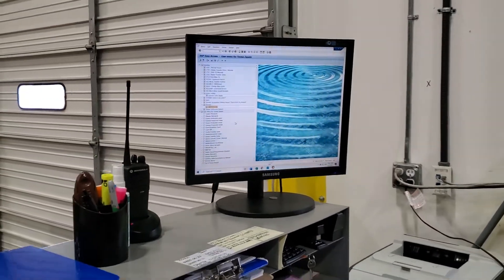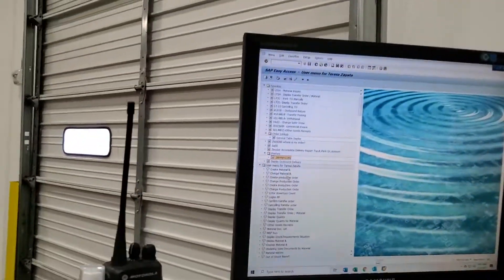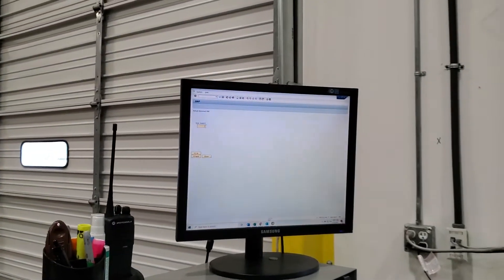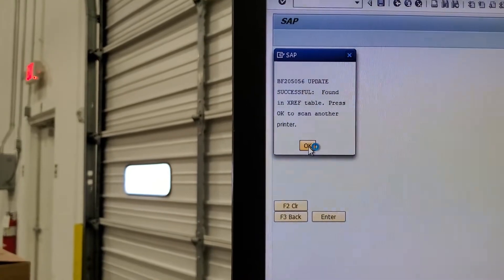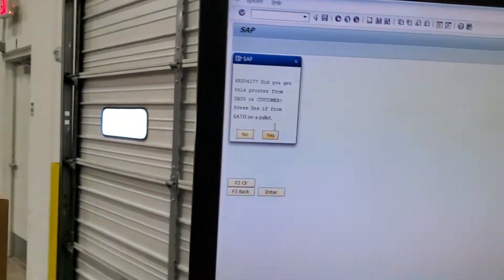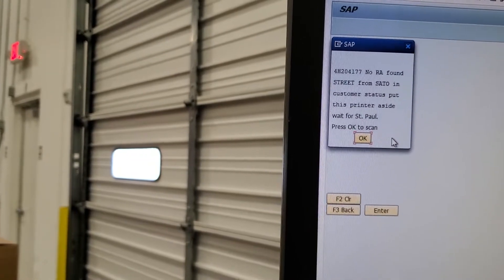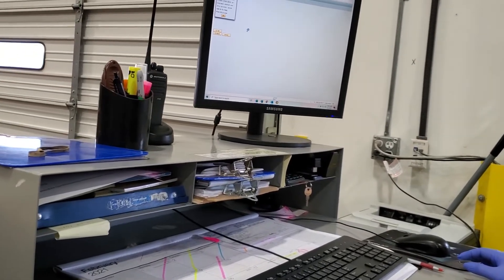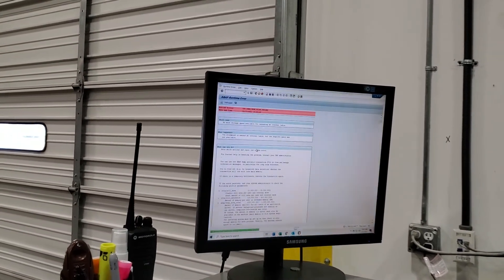Receipt of Legacy Refurb Printer.